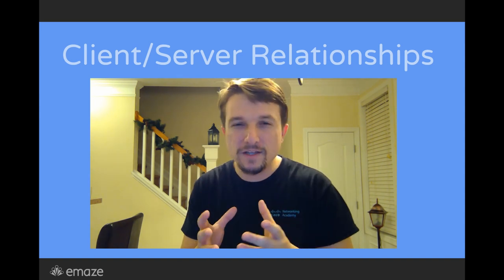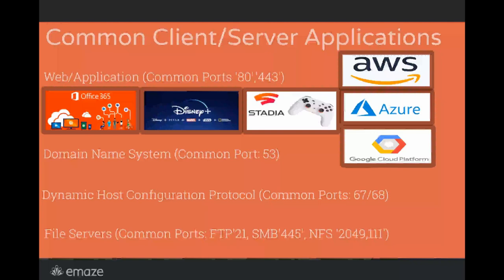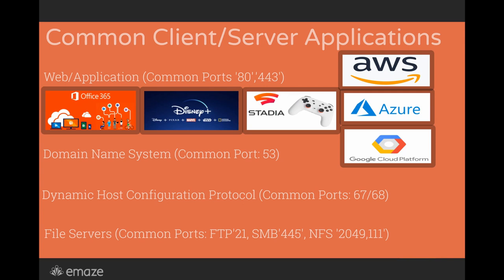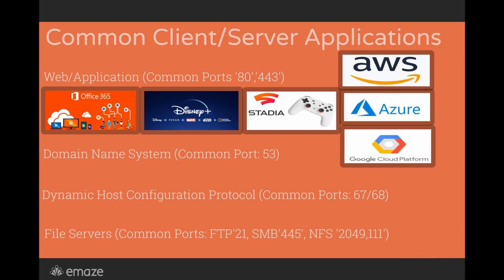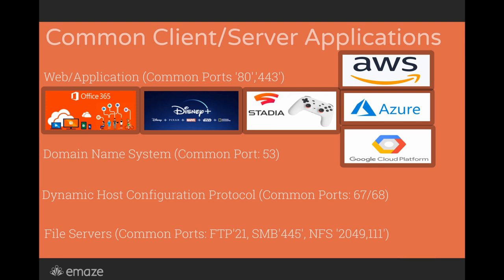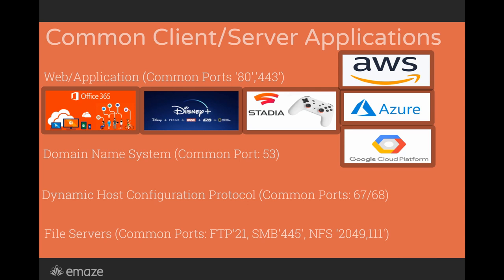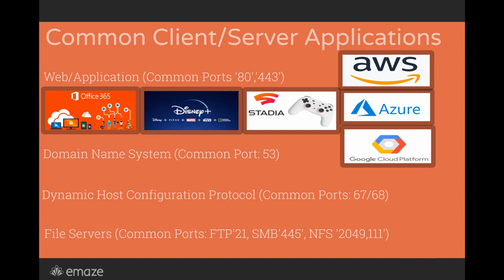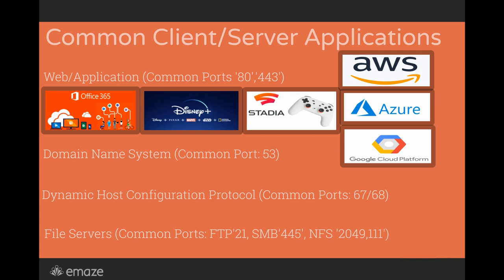Lets talk about the Client/Server relationship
In this video we will talk about the Client/Server relationship in IT. This is a fundamental concept on Comptia's Net+ and Cisco's CCNA as well as necessary knowledge for entry level Network analyst and support job roles.